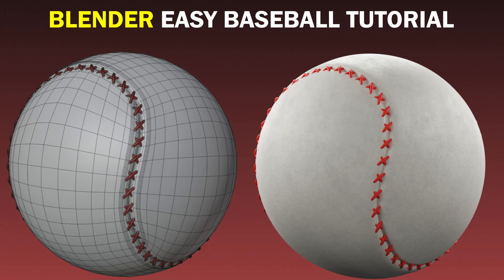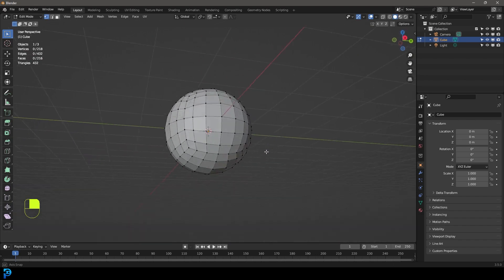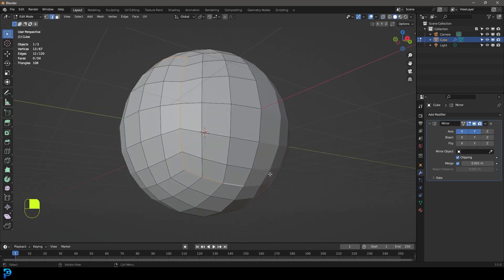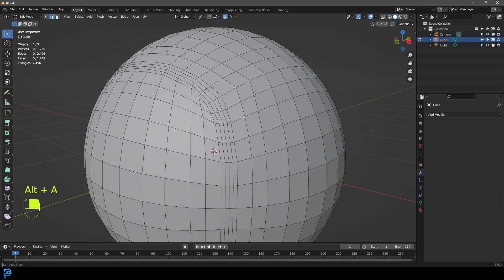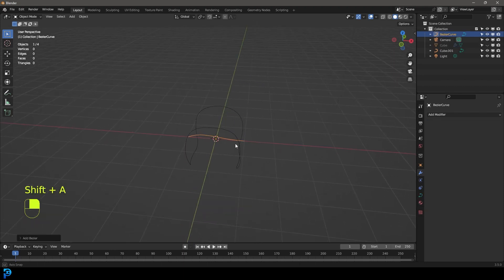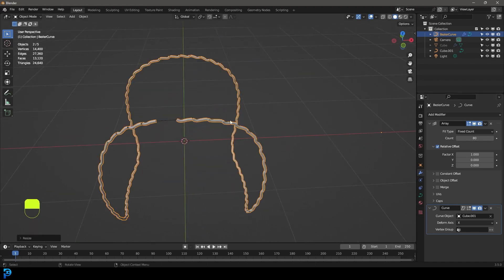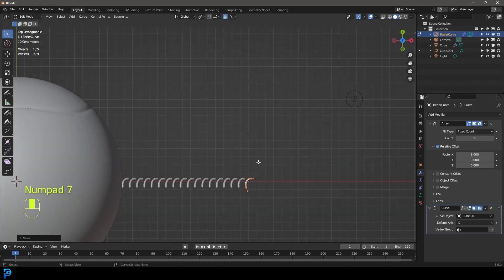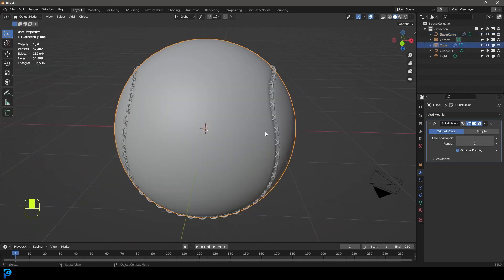Blender: Make A 3D Baseball | EASY Tutorial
Learn how to make a baseball in Blender.